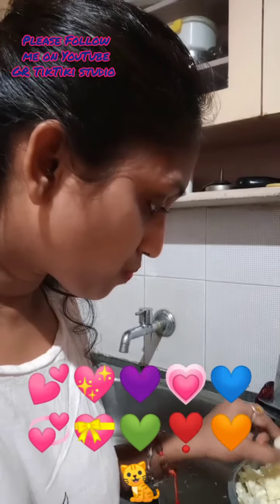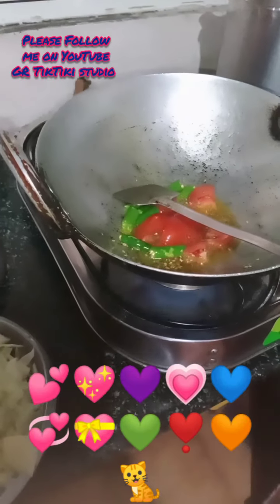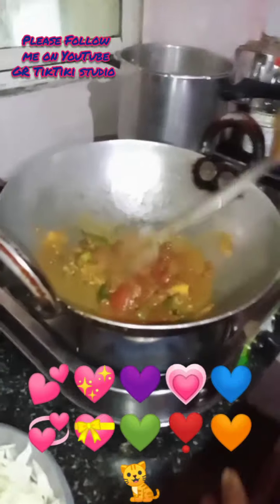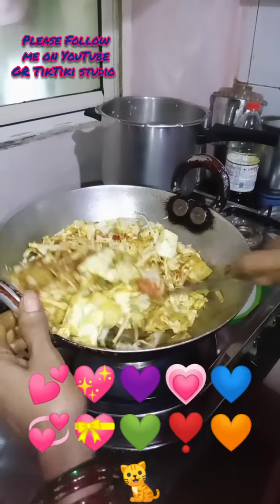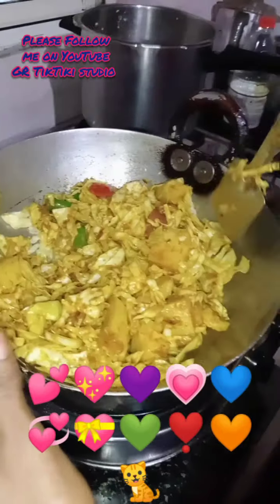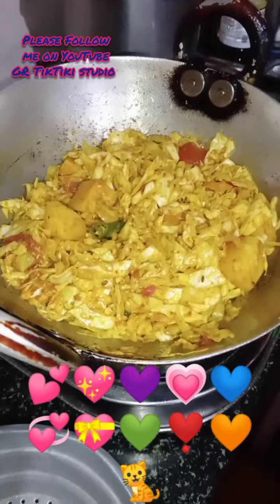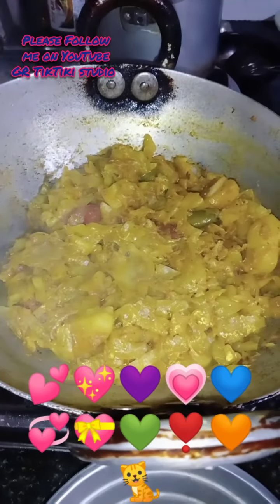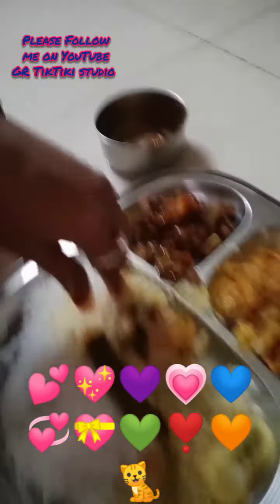Gayatri Rao cooking Cabbage and Potato curry with Mom on 16.07.2020